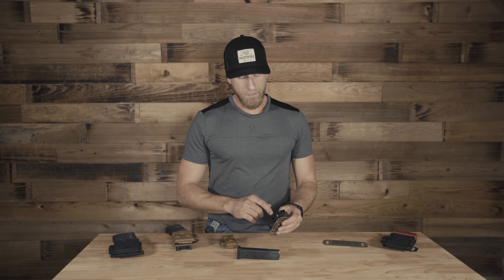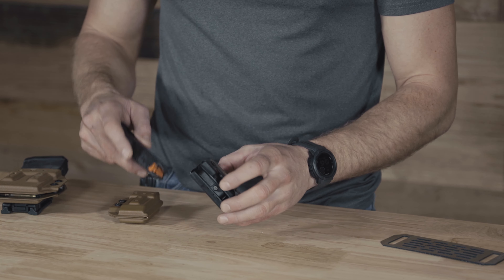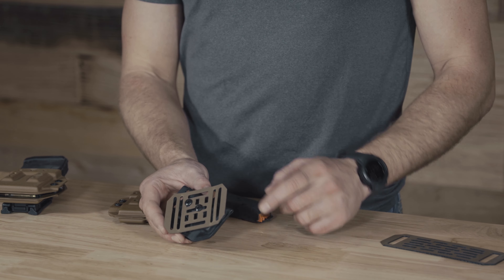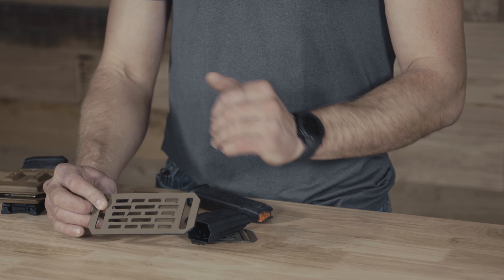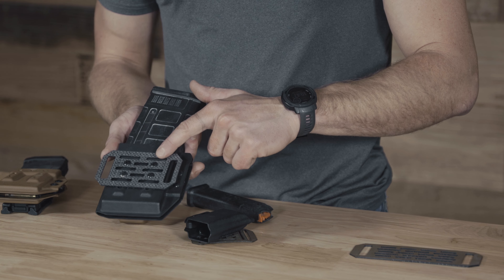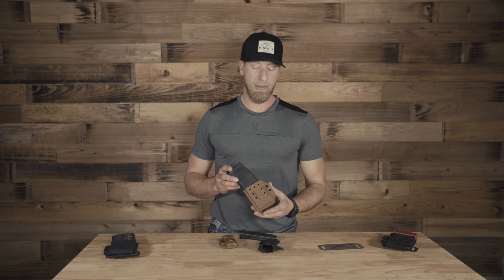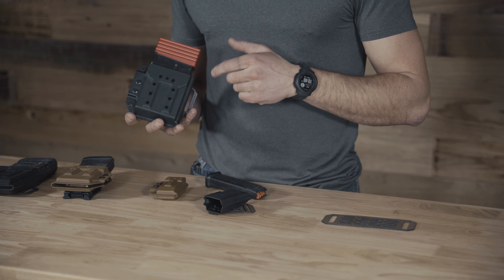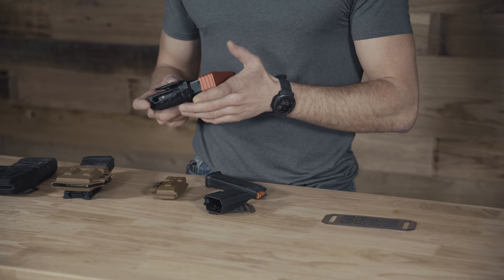Mag Carrier1 2